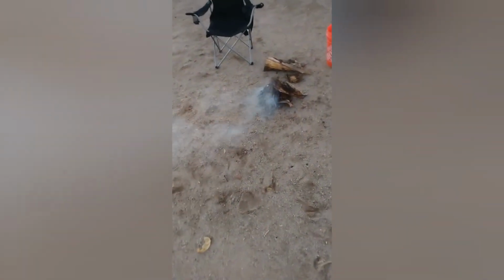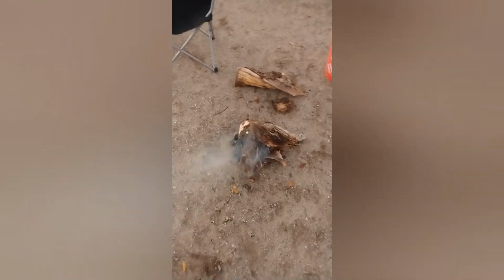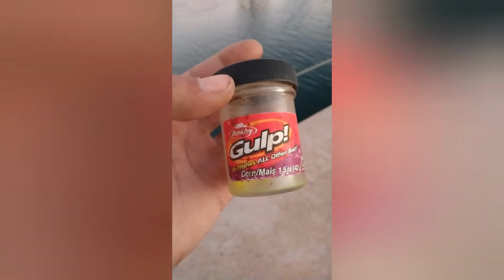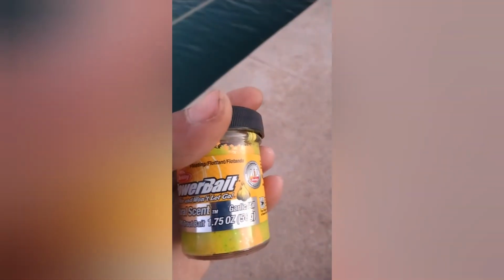windy cold 🥶 day first fish of the new year 💪🏾♿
first edit vid leave feed bacc it's rusty but a start for many more to come stay focused on ur goals u will never dream of wat happens when u do !💪🏾♿♿♿♿4️⃣